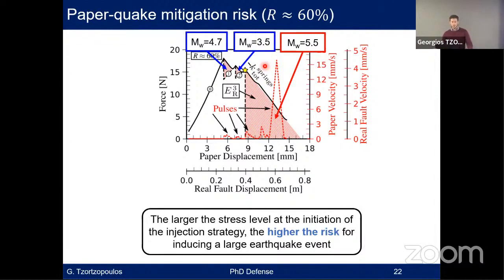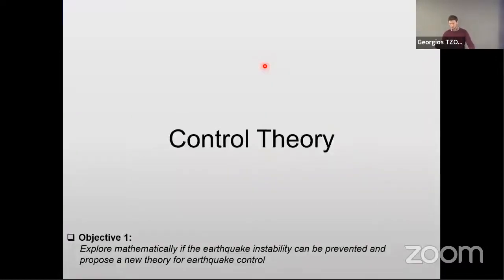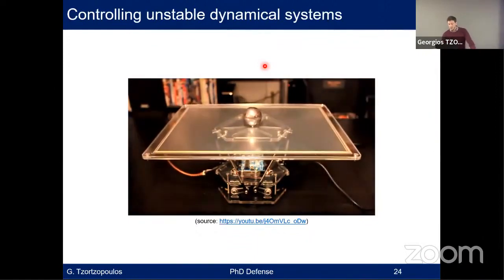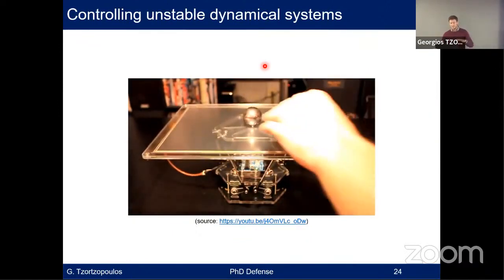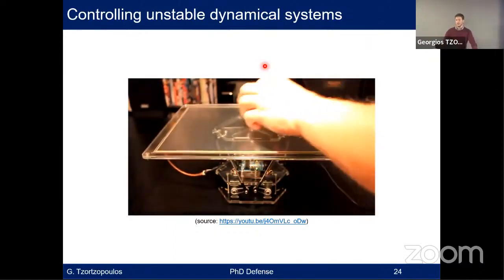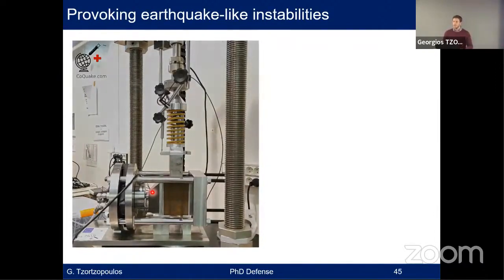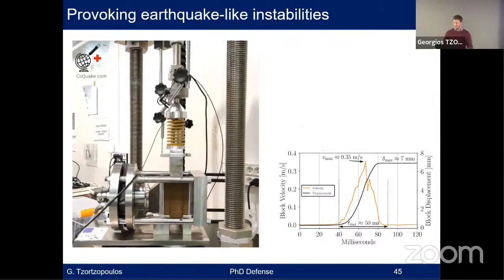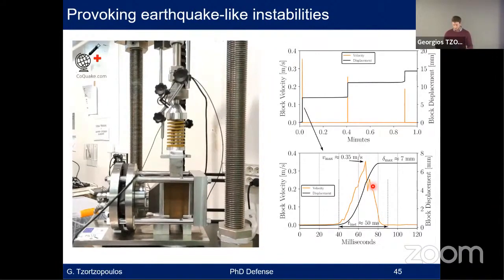PhD Thesis Defense Presentation of Mr. Georgios Tzortzopoulos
Anthropogenic seismicity has been increased since the last decades due to the intense human activity for energy production. However, despite the fact that merely injection of fluids can induce/trigger earthquakes, in this thesis, we show that the strategic interplay between fluid extractions and injections can control such seismic events and eventually prevent them. More specifically, a novel mathematical framework of robust earthquake control is built which in turn is exploited in numerical simulations of strike-slip faults and gas reservoirs, as well as in new laboratory experiments of decimetric scale.

First, the key parameters which constitute a conventional earthquake mitigation strategy are
identified. Surrogate experiments on absorbent porous paper show that without the precise knowledge of the fault properties, fluid injections risk to nucleate faster a large seismic event.

In order to tackle such uncertainties, rigorous mathematical tools are developed using modern control theory. These tools require minimal information of fault’s properties and frictional characteristics to assure robustness. Numerical simulations on strike-slip faults verify that earthquake prevention is possible, even in the presence of diffusion processes and the absence of sufficient measurements both in time and space. Going a step further, the developed control techniques can also be applied in large gas reservoirs, where the desired gas production can be achieved assuring acceptable seismicity levels.

Finally, during this thesis, a novel triplet apparatus of decimetric scale has been designed, constructed and calibrated accordingly. Pressure control can be achieved, in this machine, in real-time, through a fast response electro-pneumatic pressure regulator. As a proof of concept, the developed controller is plugged in this apparatus and by using sand-based 3D-printed specimens (to promote experimental repeatability), we manage, for the first time, to prevent laboratory earthquakes and drive the system aseismically to an equilibrium point of lower energy.